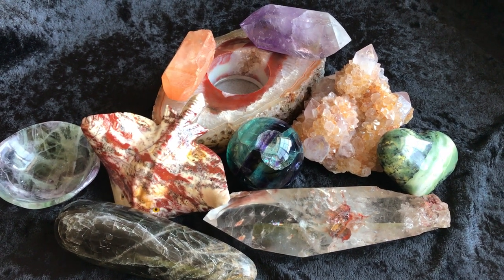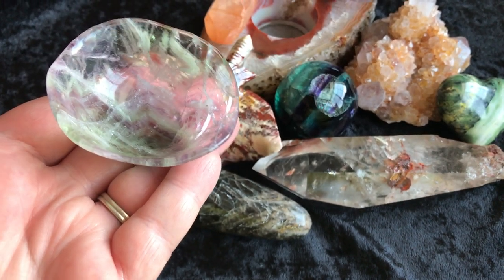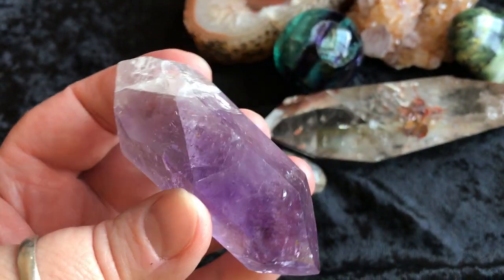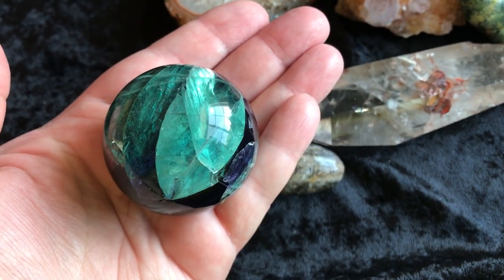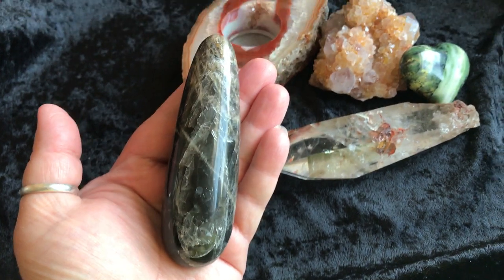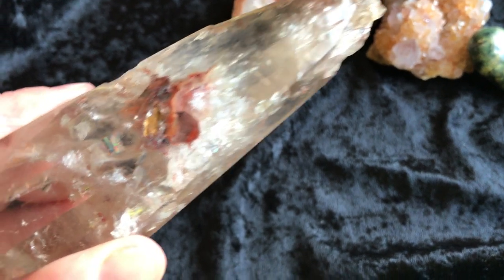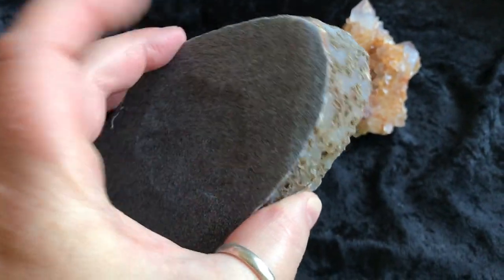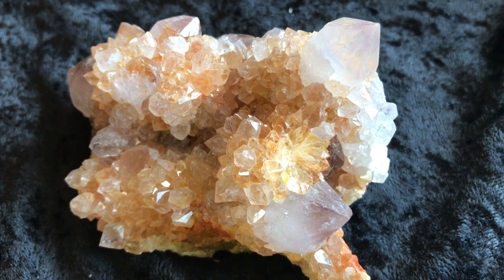Crystal Sneak Peek for 7/14/17 Gem Treasure, Crystal Haul, Crystal Shopping, Crystals for Sale!